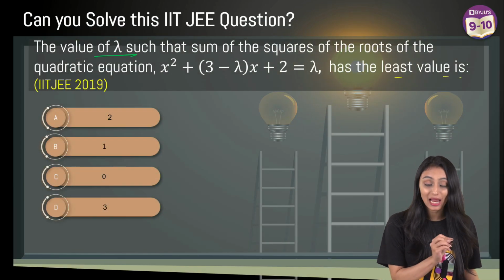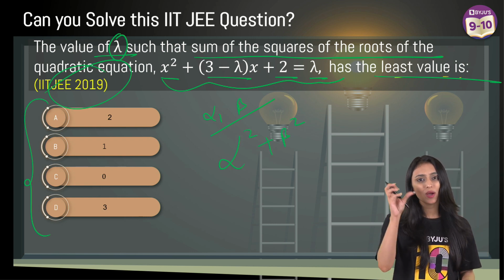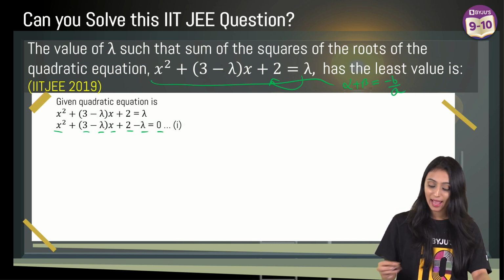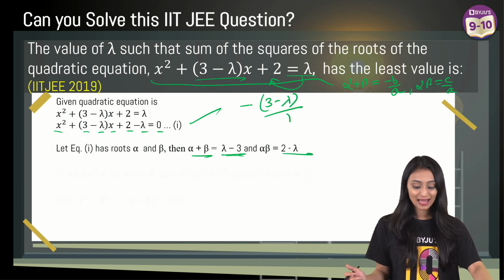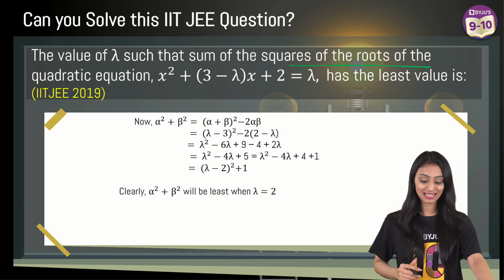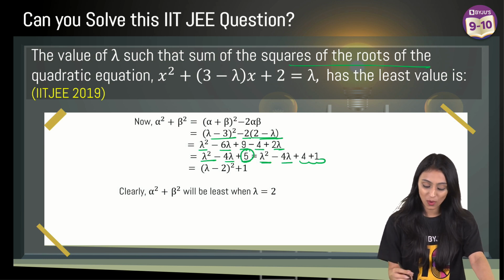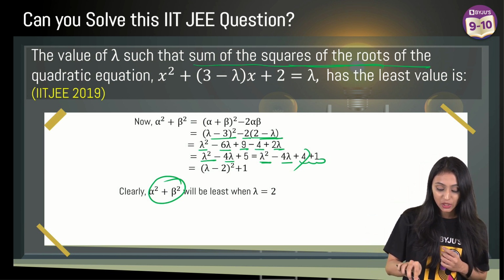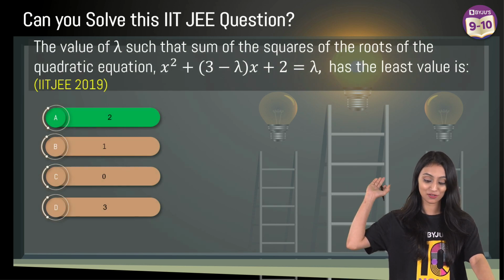Can you Solve this IIT JEE Question? | JEE Previous Questions for Class 9 & 10 | BYJU'S Class 9 & 10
💸 Cash Rewards
🏆 Be an All-India Rank

Hey Champs! We are back with yet another  Question of the Week episode. In this session, we will be solving an interesting Maths challenge from the previous year’s IIT JEE question paper. Let’s see if you can answer this question on your own without any help. So are you all set to take up this challenge?

Solving maths challenges helps you to improve your problem-solving and logical thinking skills. It can also help you to think at your own level as well as boost visual-spatial skills.

To find out the answer to the Maths challenge asked watch the complete video hosted by your BYJU’S educator, Khushbu Ma’am, on our BYJU’S - class 9 & 10 channel.

We at BYJU'S always strive to give you the best. Add this video to your study plans to amplify your chances of cracking the Exam!